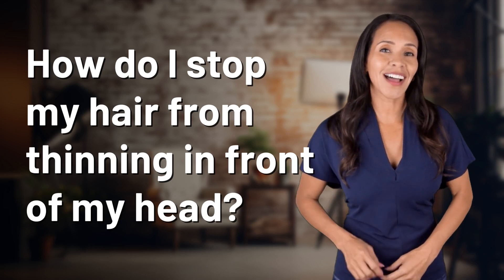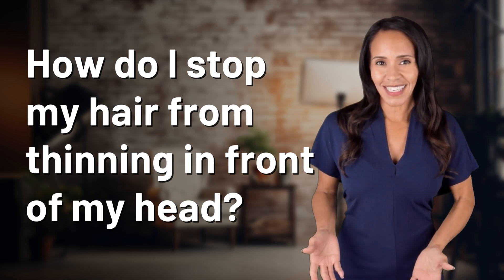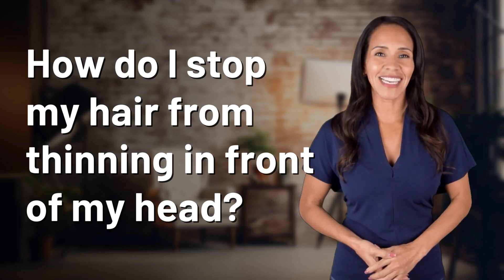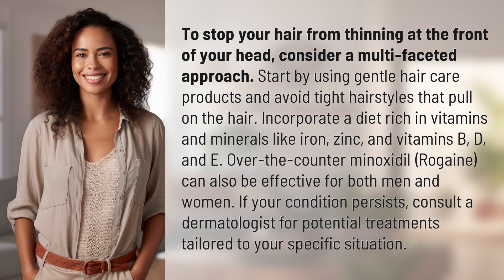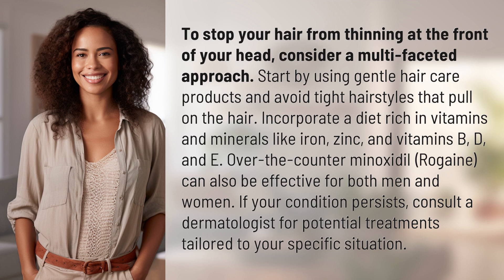How do I stop my hair from thinning in front of my head?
Prevent Hair Thinning at the Front of Your Head 👉 Stop Thinning Hair 👉 Discover effective tips and treatments to prevent hair thinning at the front of your head, including gentle hair care, a nutrient-rich diet, and over-the-counter minoxidil. Consult a dermatologist for personalized solutions.

Laura S. Harris (2024, March 11.) How do I stop my hair from thinning in front of my head?
    🌐 AskAbout.video